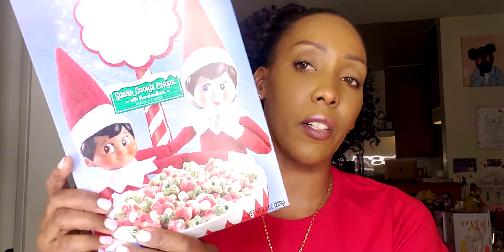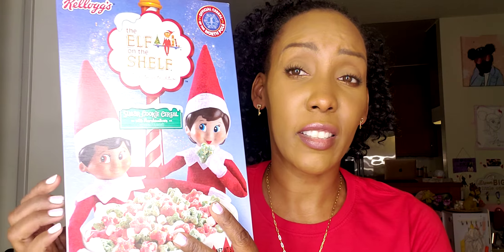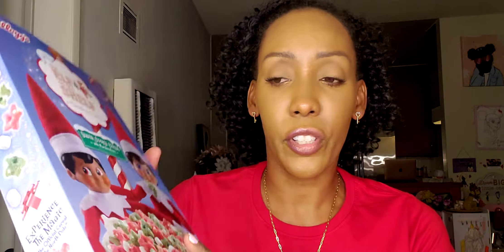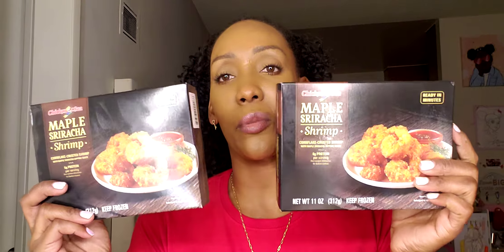Aldi Must have 2022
What's new at @ALDI      I  had so much fun shopping 🛍  at Aldi. I hope you all love everything I bought.  I am so glad I finally treated myself with everything I wanted. Get over to Aldi before the items Are gone. Thank you for coming to my channel.  Stay Blessed and b safe out there. 💖

PrincessZoe1

Laticiamarie
LMariestyles
Princesszoe_1

$LaticiaMarie12

Hey! Try it using my code and you’ll get $5. NMFHHZS

 Just link your cards and get cash💸 back or gift cards

Amazon shopping wish list